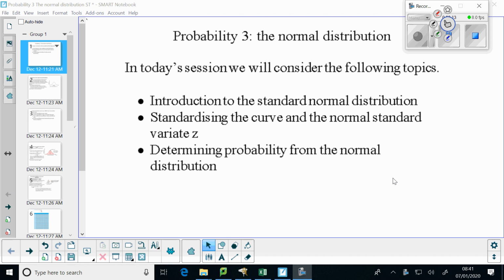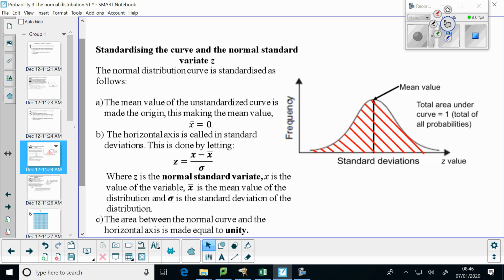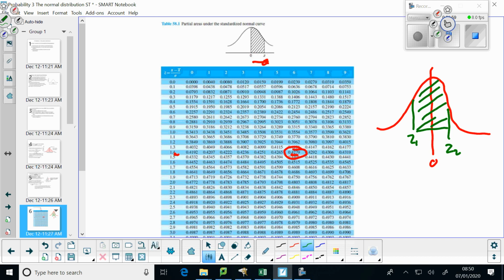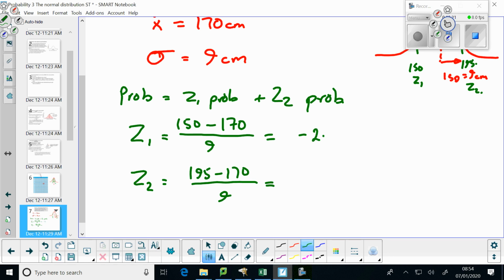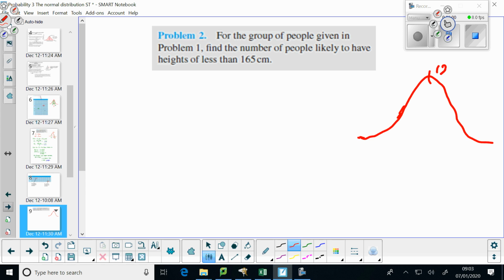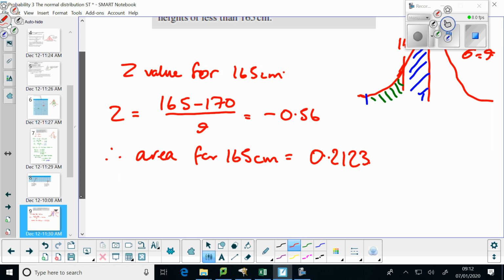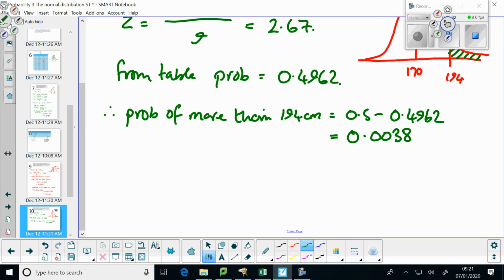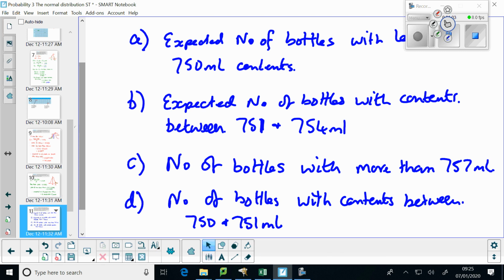7th Jan Normal distribution pt 1